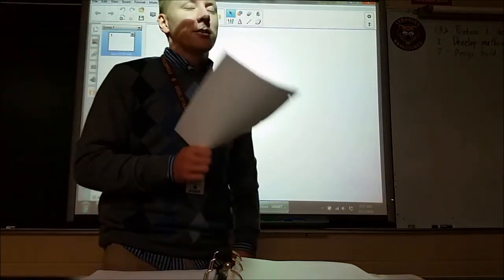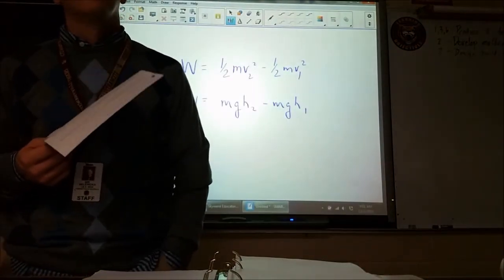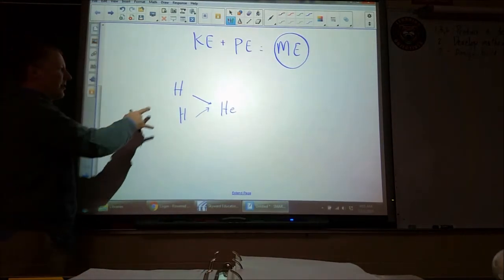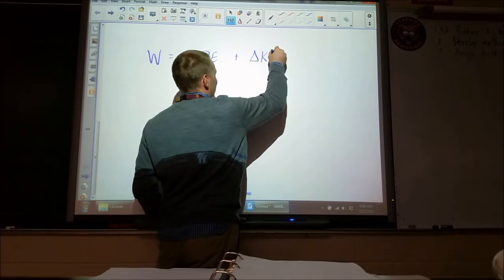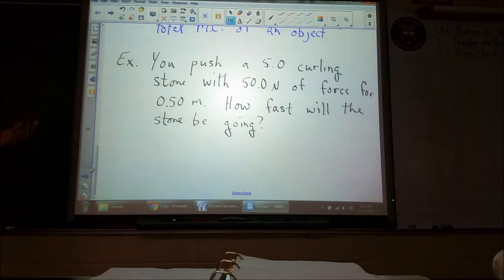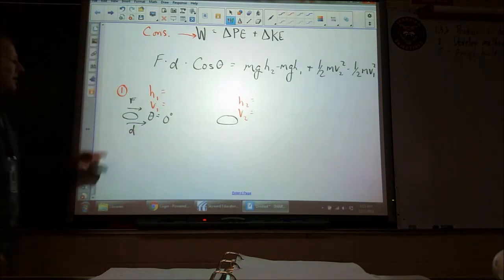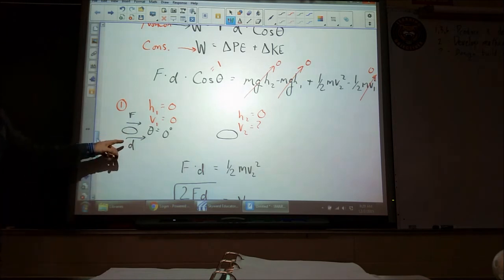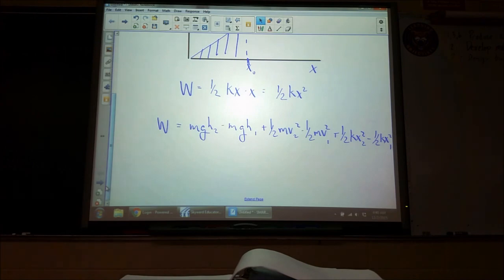Work calculation with conservative and nonconservative forces